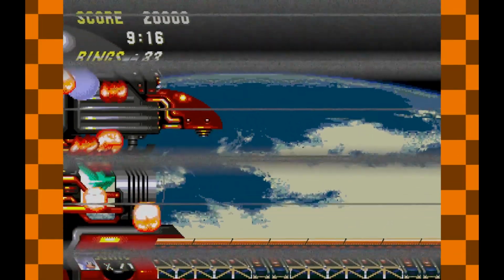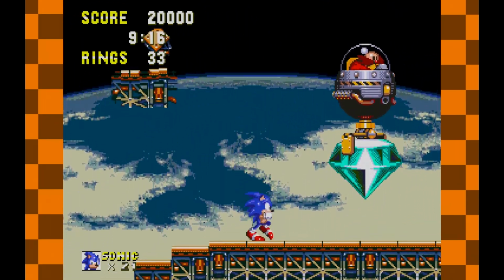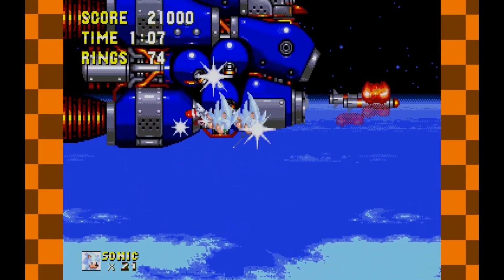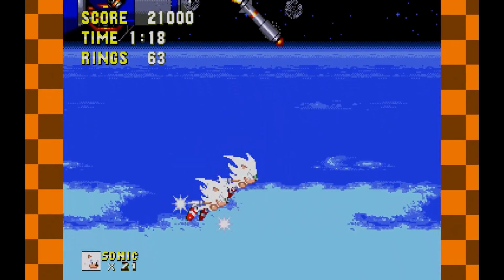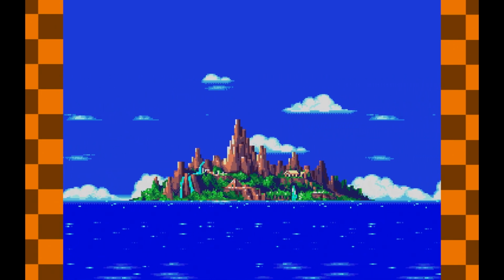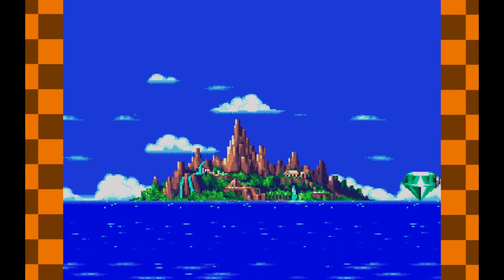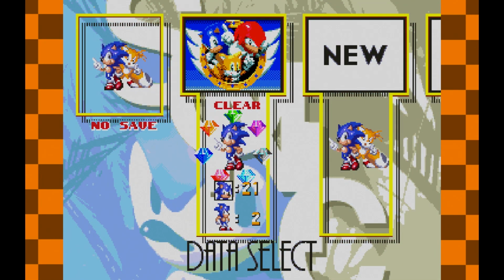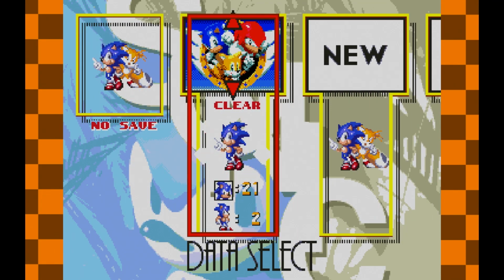The End Of An Era Sonic 3 & Knuckles Episode 14: Grimoire Origins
Watch Kalona, Kat, and Flash finish up the final chapter in Kalona's Origins.  As Kalona puts an end to Dr. Robotniks plans and saves Angel Island.